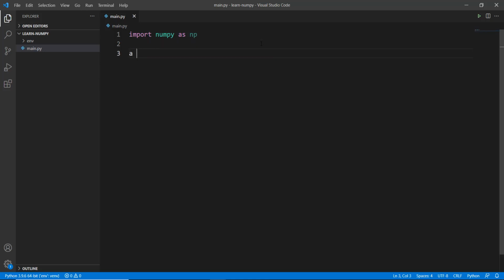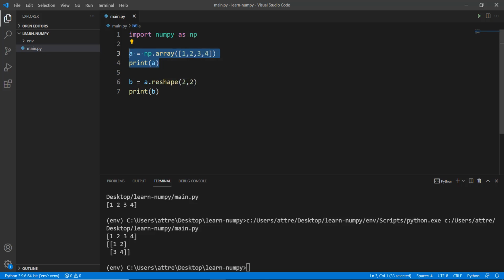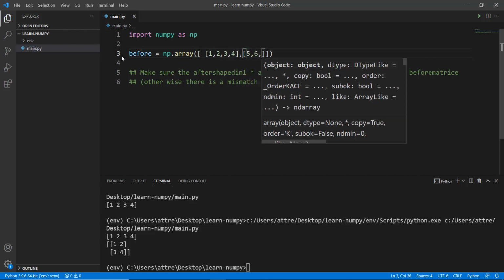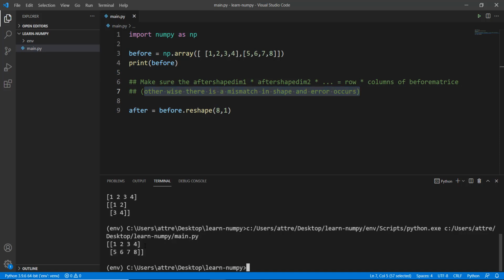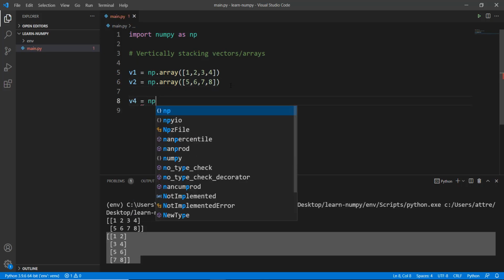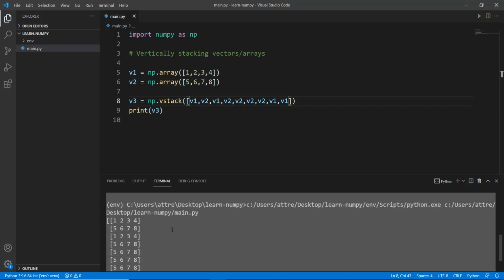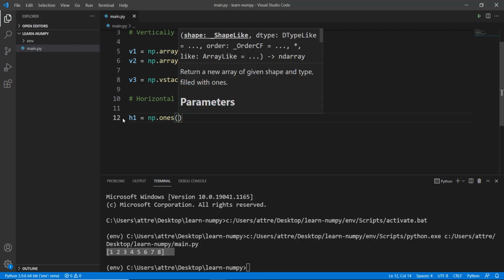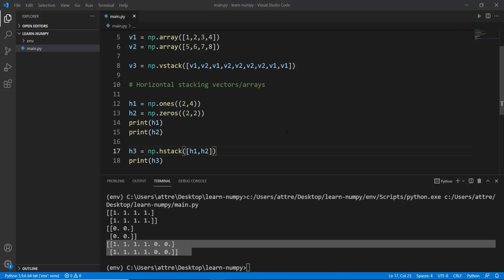Python Numpy Tutorial - 6 - Reshaping and Reorganization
In this video, we will learn to reshape matrices/arrays as well how to vertically and horizontally stack arrays.